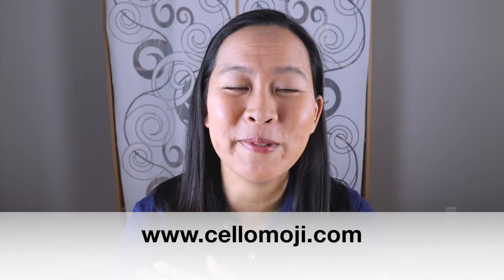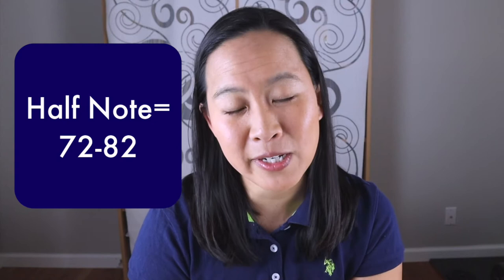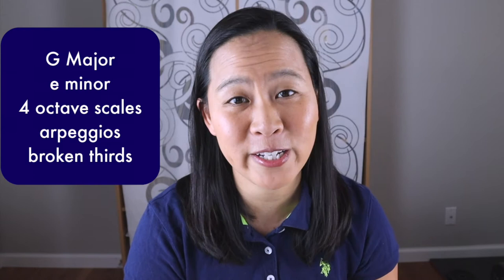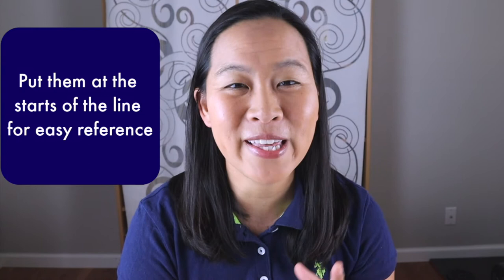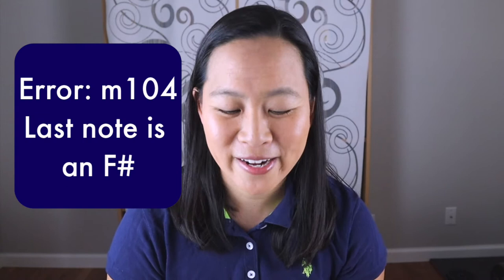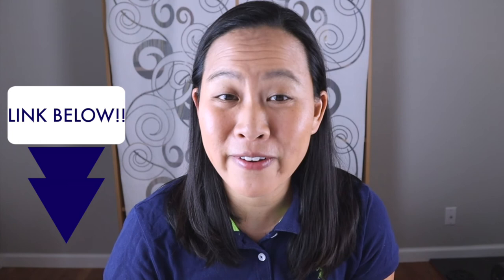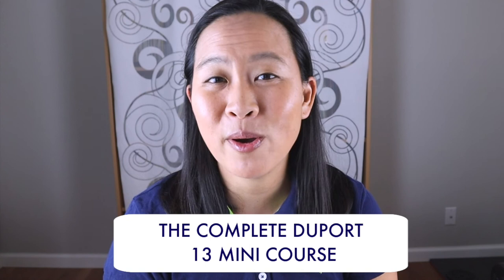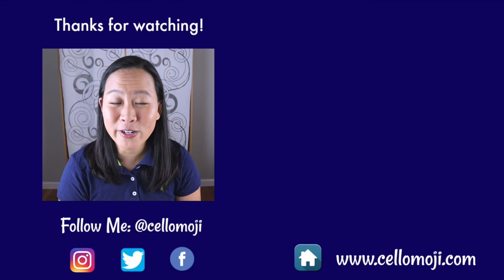Tips to Learn Duport Etude 13: COURSE ANNOUNCEMENT!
Are you learning Duport Etude #13 for All State or All Region or just to get better at your cello chops? This video goes over a few tips on how you can learn to master this etude.
Be aware of bowings, and be sure to practice your scales and arpeggios as well!
Rhythm practice is important for speed and consistency of rhythms.
Be alert for sequences because that will really help as well!

BUT IF YOU WANT MORE IN DEPTH: then be sure to check out my course

I will walk you through step by step on how to play this etude! You can really know "what does it sound like" and have unlimited access to videos to help you. It's like having your own practice partner going through things SLOWLY so you really understand what is going on.